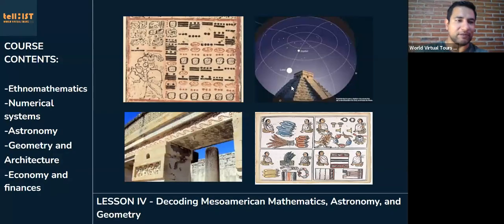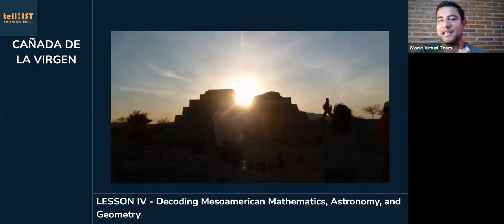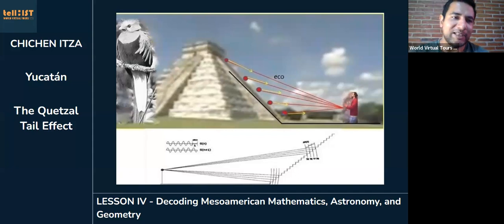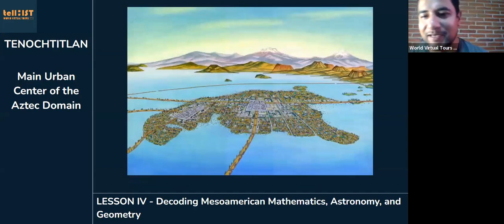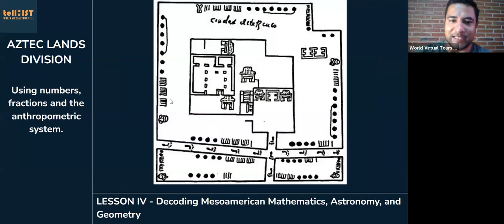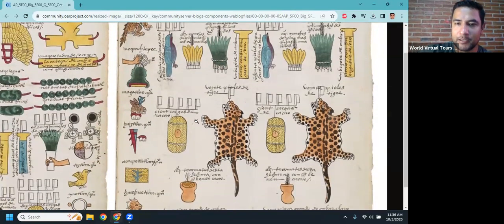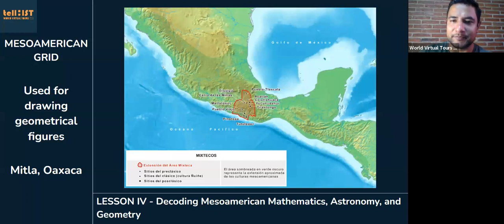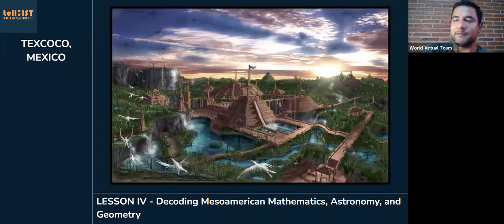FREEAcademy - Decoding Mesoamerican Mathematics, Astronomy, and Geometry - LESSON 4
*LESSON 4: The legacy of Mesoamerican mathematics, geometry, and astronomy*

- The daily social use of mathematical and astronomical concepts, including the calendar, agriculture, and architecture
- The impact of these fields of knowledge on Mesoamerican society and compare it with other cultures around the world
 - The relevance of these sources of knowledge in contemporary times, as they continue to inspire and inform new generations of scholars and researchers

*COURSE DESCRIPTION*
In "Decoding Mesoamerican Mathematics, Astronomy, and Geometry", *we will explore the mathematical and astronomical knowledge of the ancient Mesoamerican civilizations*. From the Mayan Long Count calendar to the Aztec Sun Stone, we will delve into the complex systems of measurement and timekeeping that were used by these cultures.
This course provides an in-depth exploration of Mesoamerican mathematics.
Participants will learn about the Mesoamerican numeral system, calendar system, and architecture, as well as their influence on modern mathematics and science.
By the end of the course, participants will have gained a comprehensive understanding of the legacy of Mesoamerican mathematics and its significance in modern society.

All our Free Academy Courses and Lessons are possible only thanks to your support as part of our Community. 🙏🙏

Courses hold by Highly Qualified Tutors.
LEVEL ACCESSIBLE to EVERYONE! 👥

A huge catalogue 🗃️ of Highly Educational Courses offered to our Community of Followers.

- 4 lessons of 45 mins duration ⏳ + final questions/talking 💬
- Final survey 📝⁉️ for checking your training level
- On Demand  ☁️ Access available